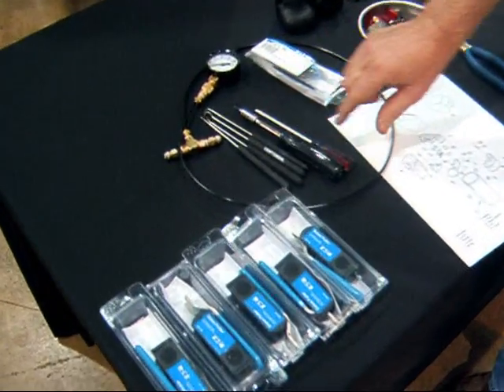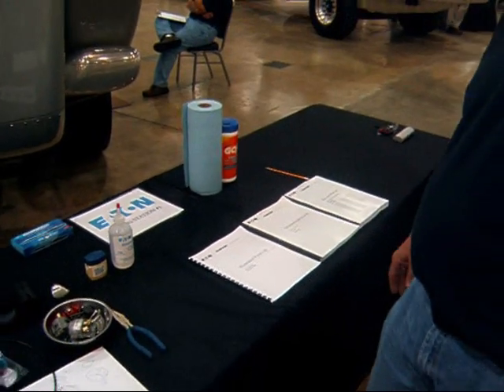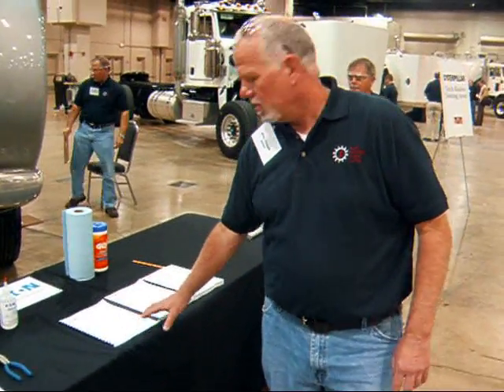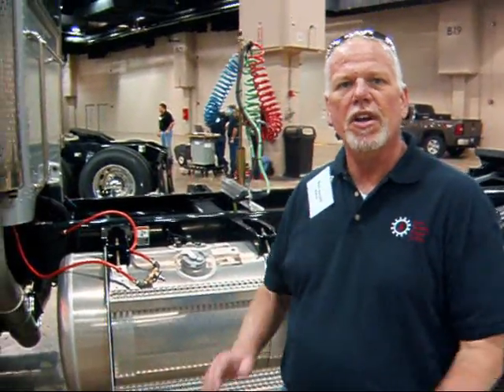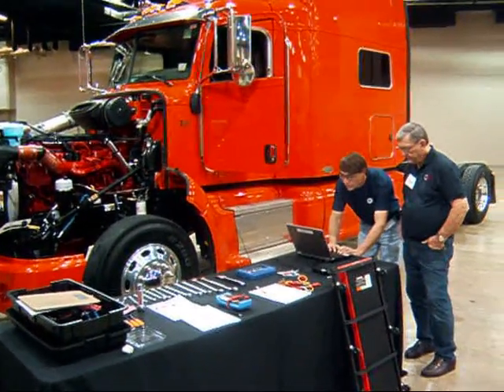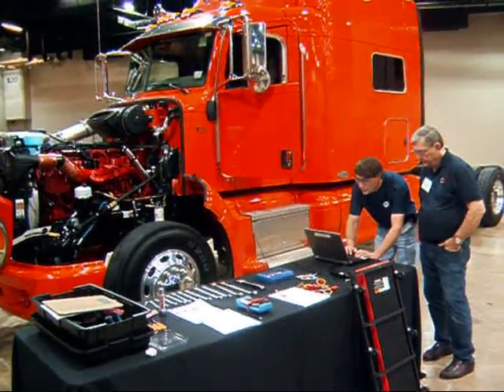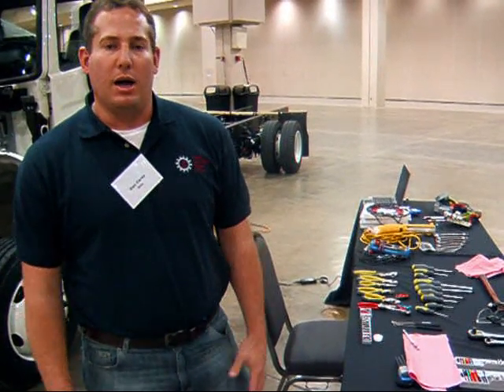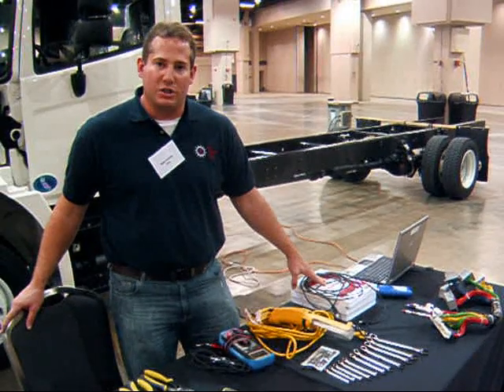Rush Rodeo testing stations.wmv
An analysis of how the testing problems are constructed for the competitors at Rush Enterprises' 2009 Technician Skills Rodeo